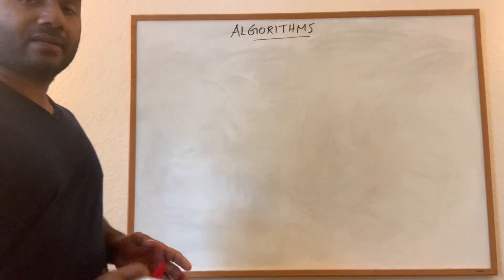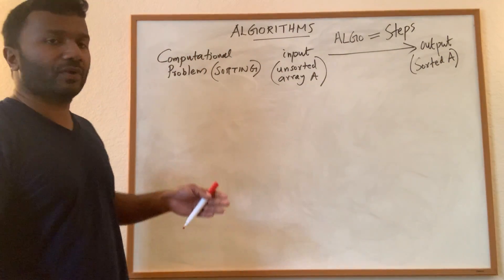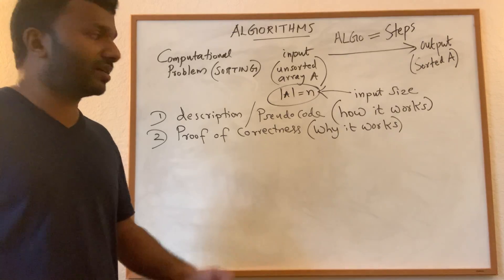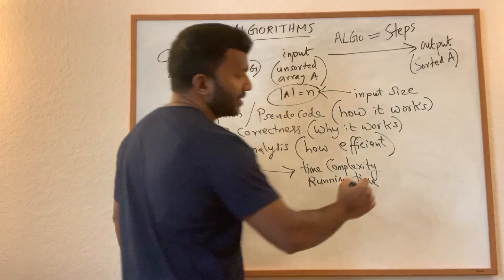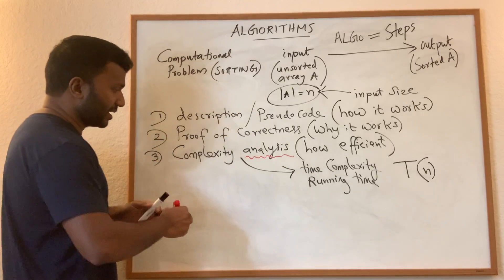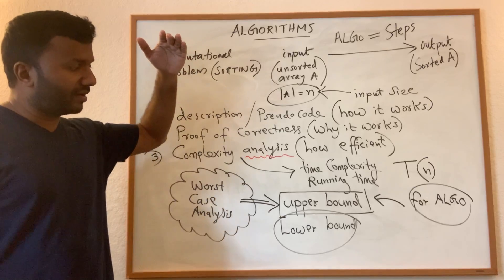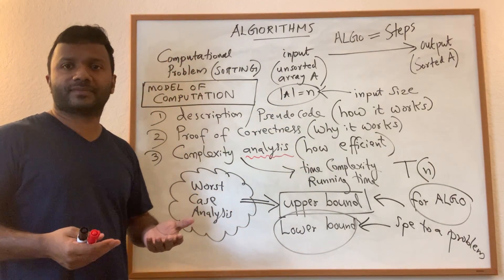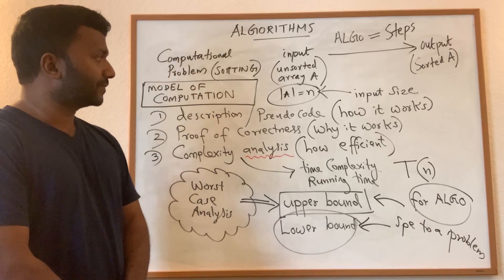1.0 - Introduction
Setting the Stage: Definitions, terminologies, Notations, etc.